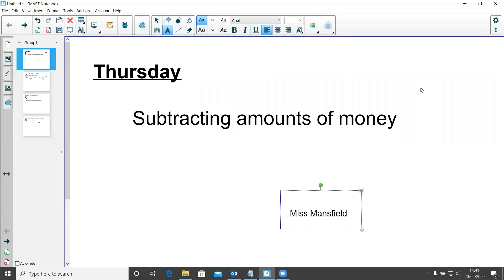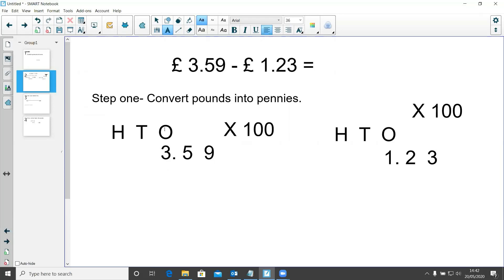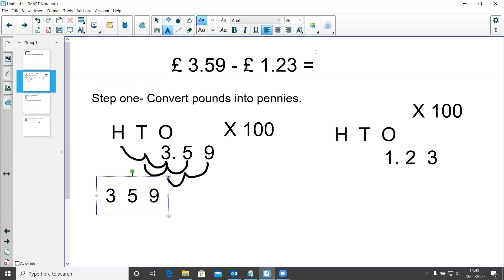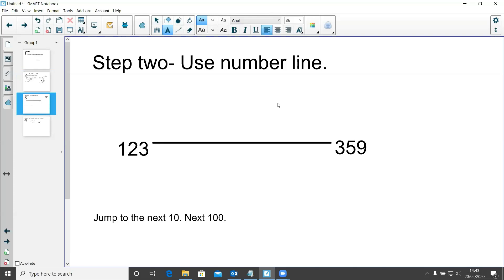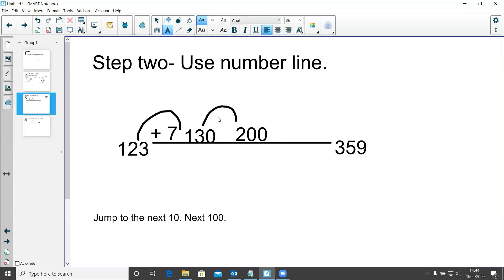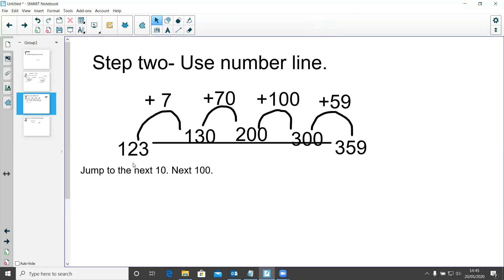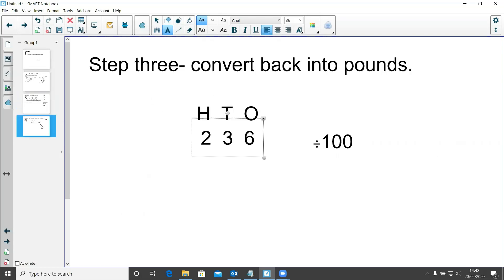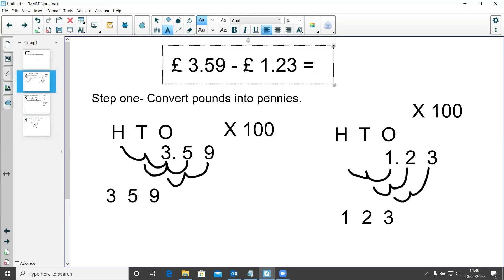Week 10 Year 3 Maths Thursday Miss Mansfield